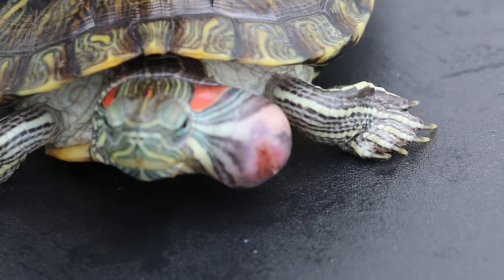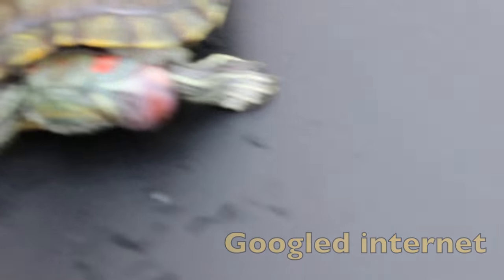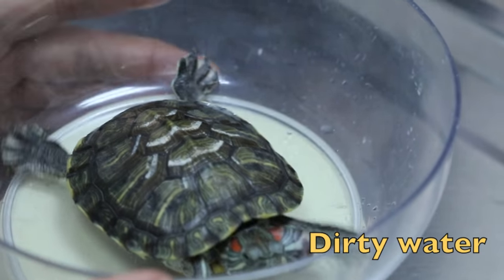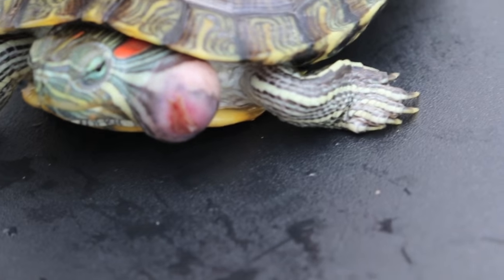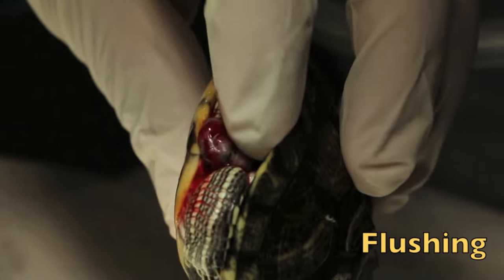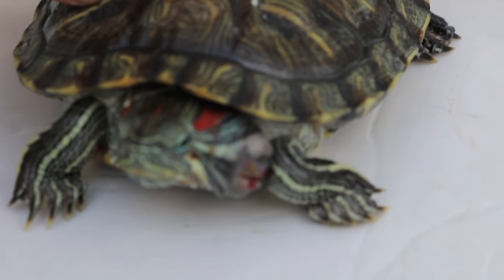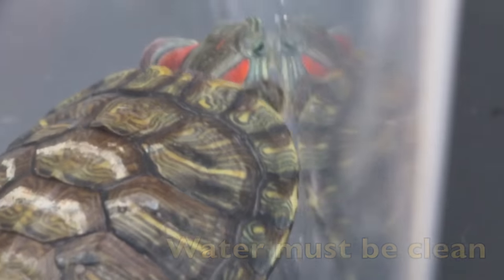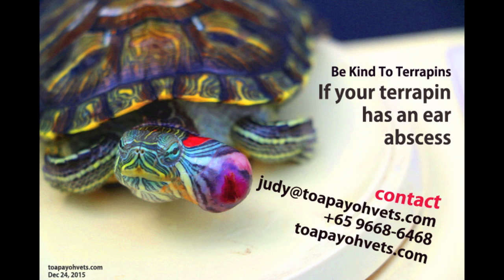Final Video: Surgical treatment of a terrapin's ear abscess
Dec 23, 2015. Toa Payoh Vets, Singapore
This video shows how I operate on a gigantic ear abscess in a terrapin. Surprisingly, this terrapin still eats despite a very painful ear abscess.  But if you see carefully, he is emaciated as there is no fat padding around his neck.

Intern Don from Melbourne Vet School going to 3rd year had done a good job in editing the videos to create this educational video.

As the abscess had been present for a few months, the terrapin's abscess contains much fibrous tissue and blood clots. The swelling will take some months to subside.

Many Singapore owners keep terrapins in small tanks. They need to change water every day as the terrapin poops a lot. They also feed and drink in the same tank.

Final video shows the treatment of ear abscess in the red-eared slider.